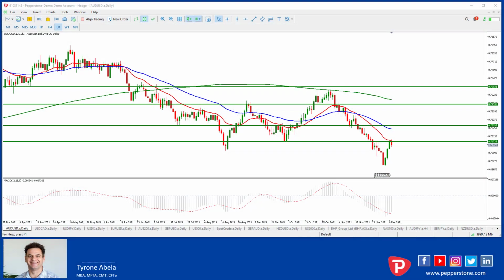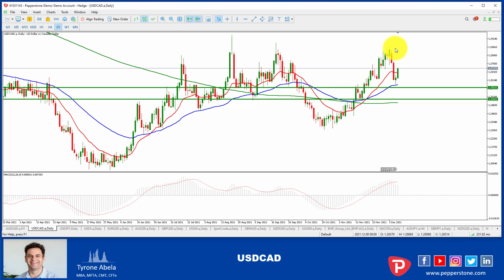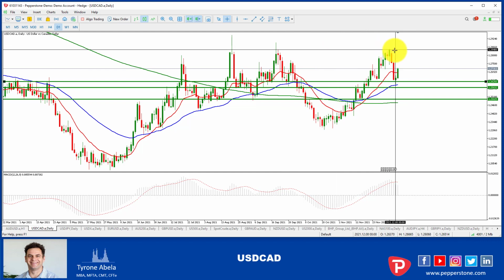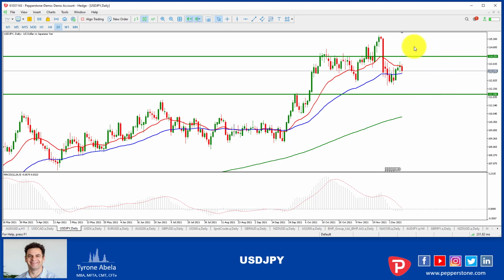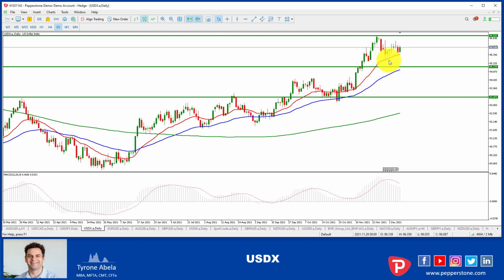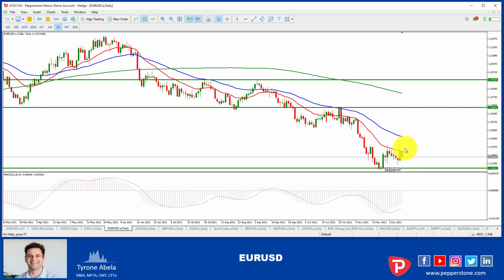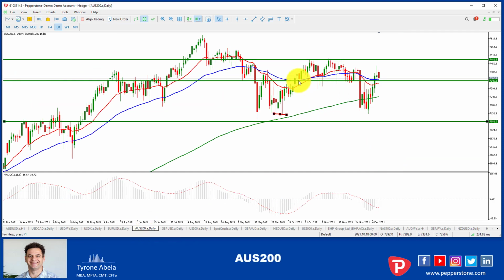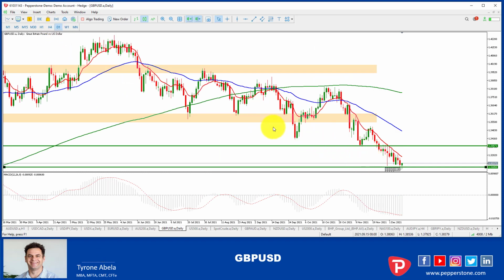Friday technical analysis wrap 10 December 2021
Welcome to the technical analysis market wrap on Friday 10, December.

We saw some good moves again this week, last Friday was the catalyst for a couple of the big moves on the Aussie USD and also a rebound on the Euro. We'll jump straight in the charts and see what we can find for today's trading and early into next week.

0:00 - Intro
0:28 - AUDUSD
3:00 - USDCAD
5:43 - USDJPY
7:16 - USDX
9:48 - EURUSD
12:05 - AUS200
13:55 - GBPUSD